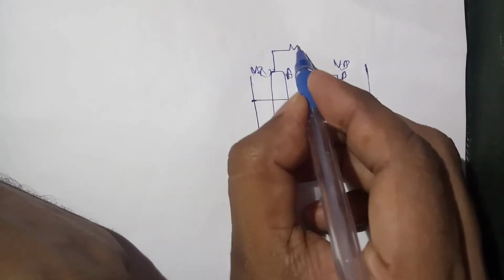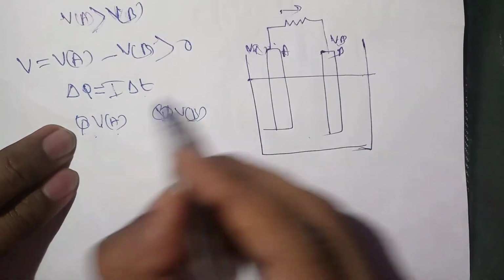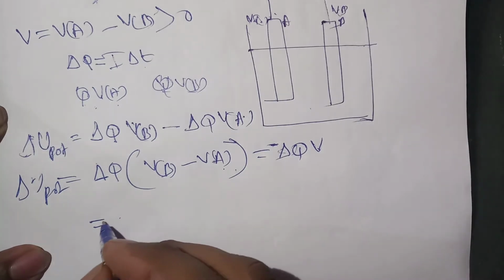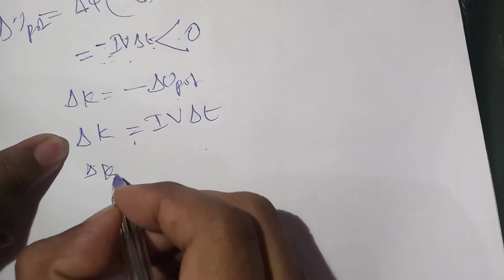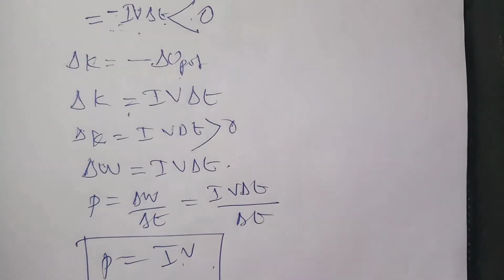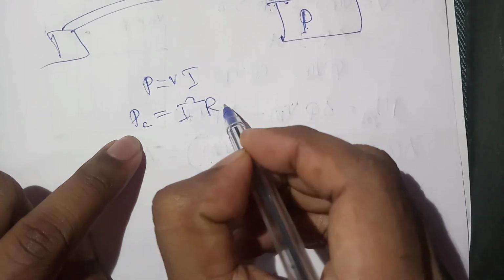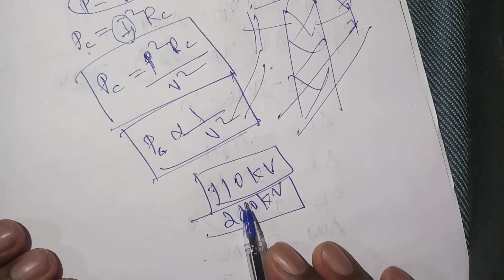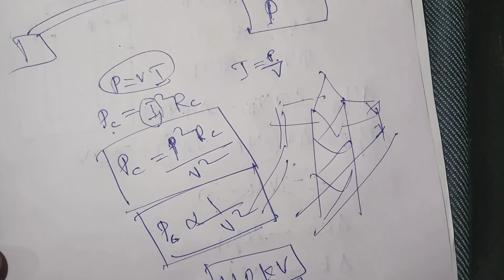Electrical Power and Energy. CBSSE Class12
Electrical power and Energy.  Transmission loss.. cbse class 12. Current Electricity.